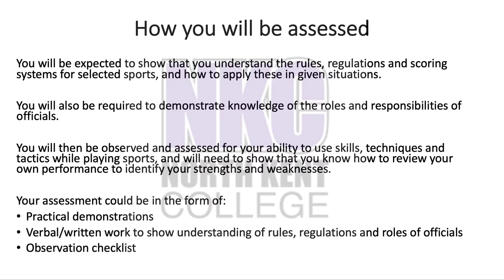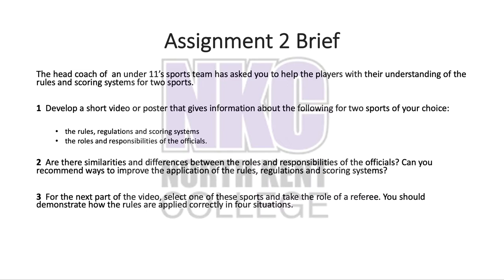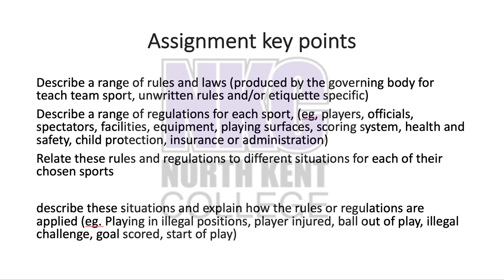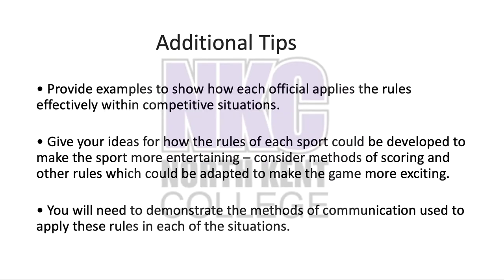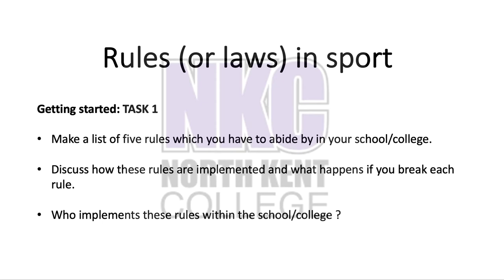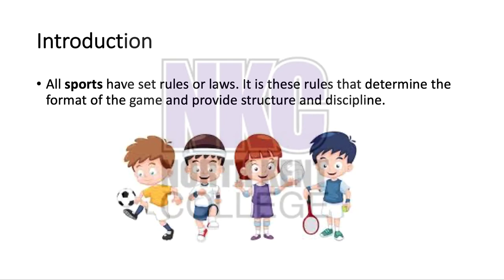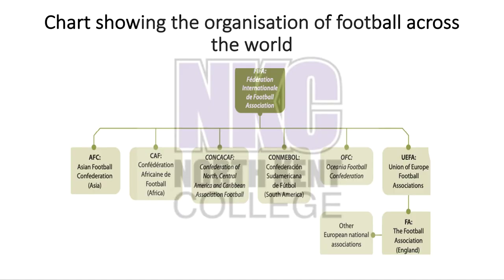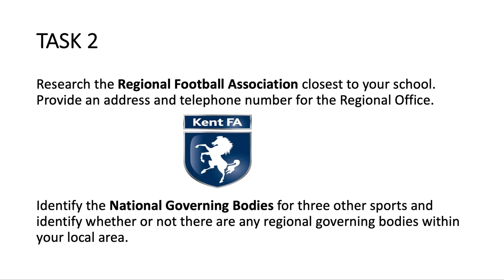Practical Team Sport Assessment 2- Lecture 1 of 4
This lecture is to assist Year 2 Level 3 Sports students complete the Rules and Regulations Assignment 2 as part of their Practical Team Sport Module.